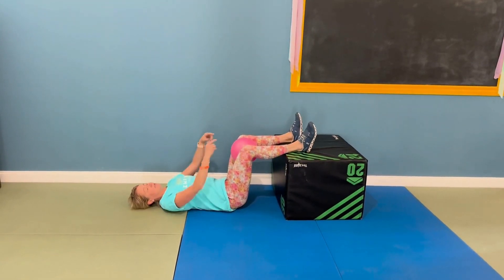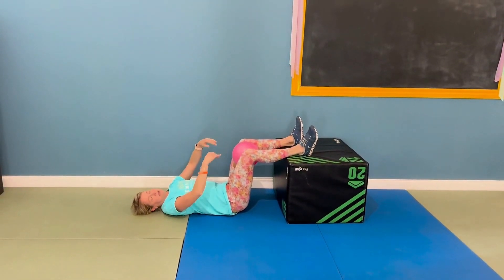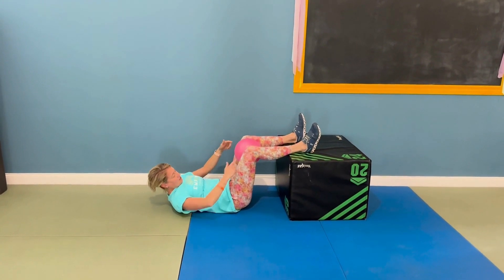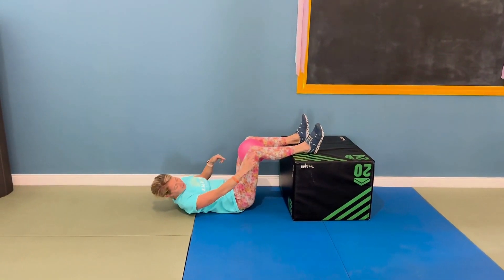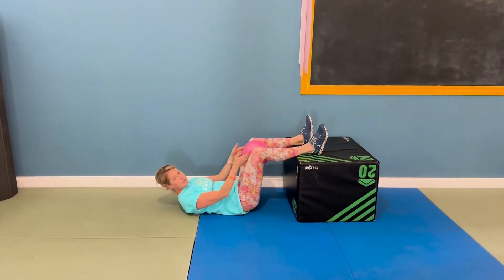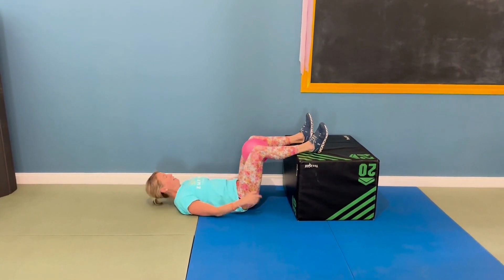Bridge in Table Top with a Box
Work deeper into your bridge.
Learn how to turn off your hip flexors.
Activate more gluteus maximus.